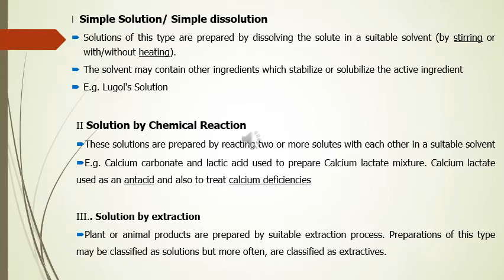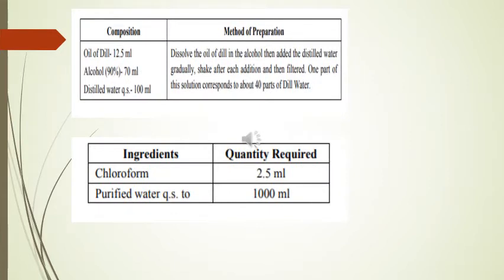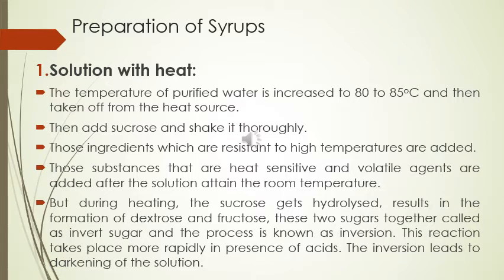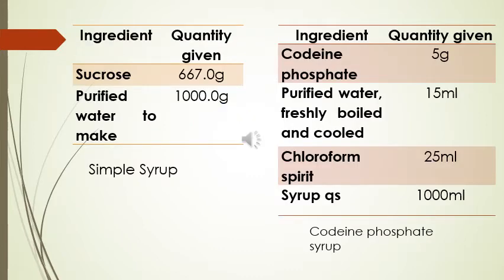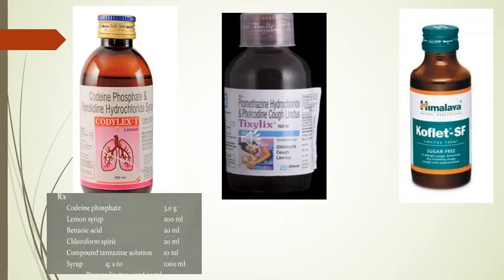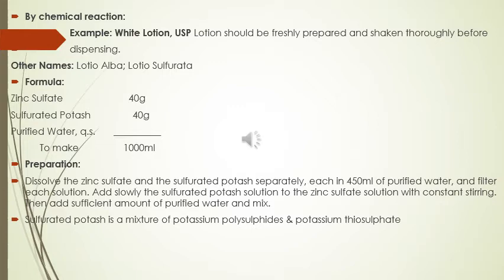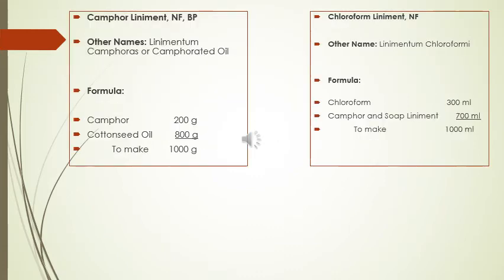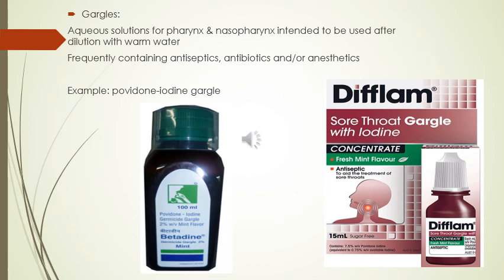Monophasic liquid dosage forms -types of dosage form (Pharmaceutics) by Mrs. Sumedha Nisal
Pharmaceutics
Monophasic liquid dosage forms -types of dosage form
Mrs. Sumedha Nisal